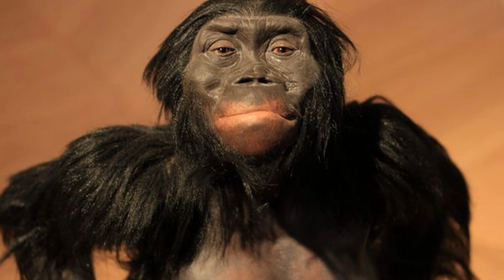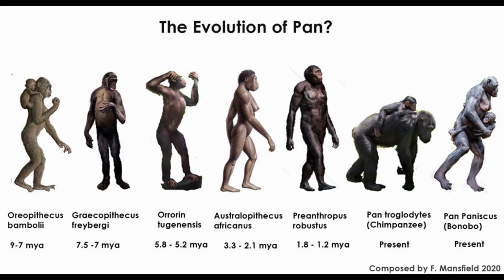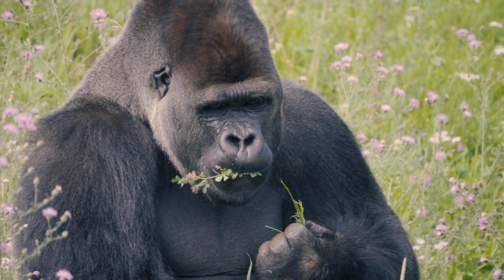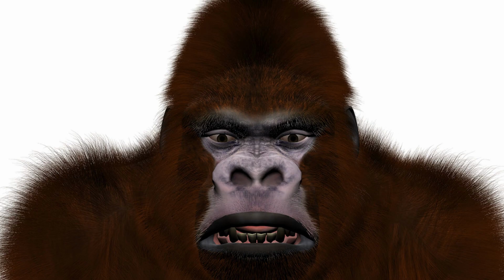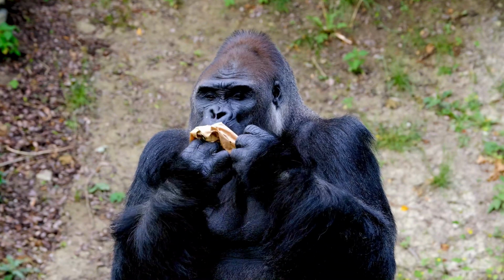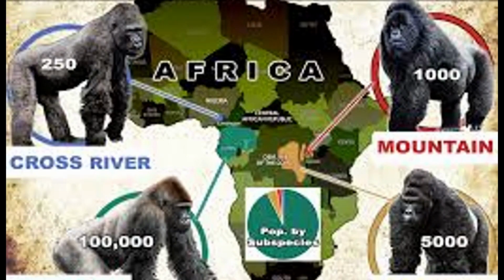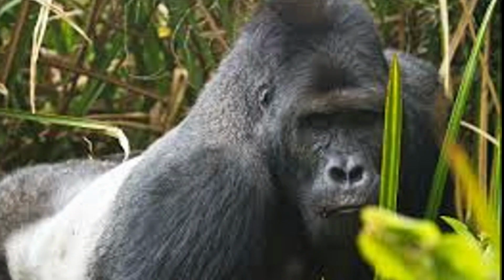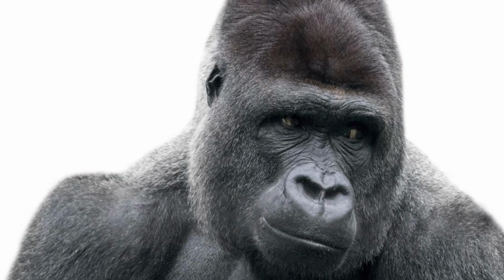The Fascinating Life of Gorillas: From Origins to the Fight for Survival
Explore the world of gorillas, the largest primates on Earth! In this video, dive into the fascinating evolutionary history of these gentle giants, from their common ancestors in Africa to the diversification of current species. Discover how gorillas live in their complex social groups, their herbivorous diet, and their surprising intelligence and emotions.

Despite their imposing nature, gorillas face serious threats to their conservation, such as habitat loss, illegal hunting, and diseases. Understand the importance of global efforts to protect these magnificent animals and their vital ecosystems.